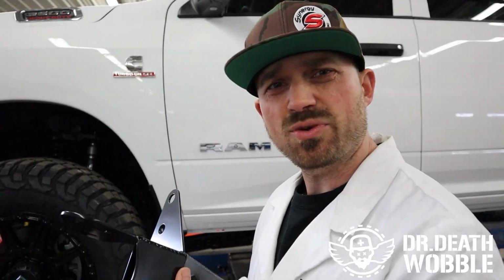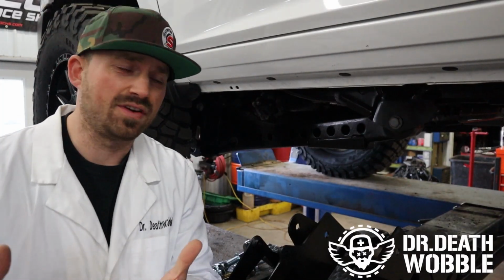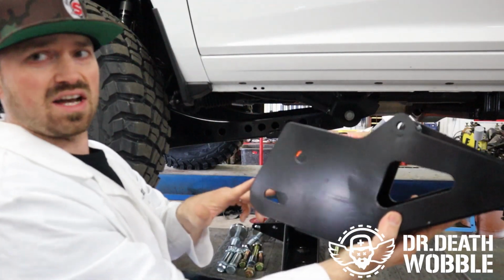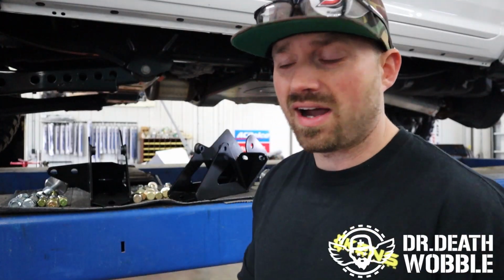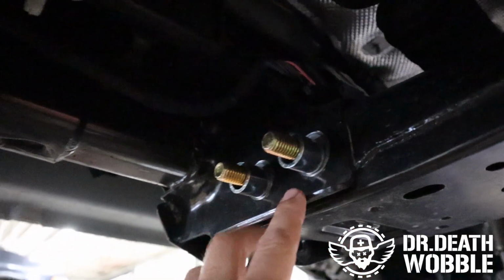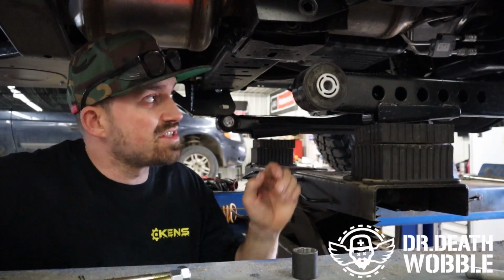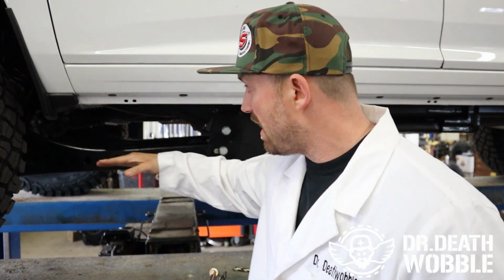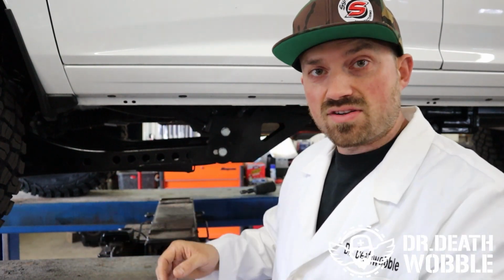Synergy Mfg. Radius Arm Drop Bracket Install Video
If you have a RAM Truck Synergy Mfg. makes a great solution for lowering your radius arms which makes for a smoother ride.  These radius arm drop brackets allow you to move your front axle forward between 1/2" and 1.5" to clear larger tires.